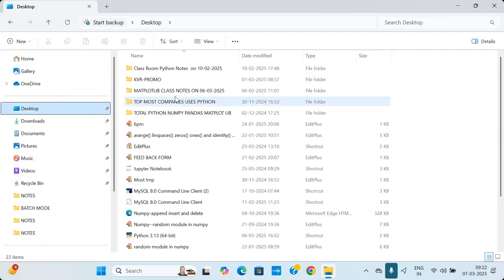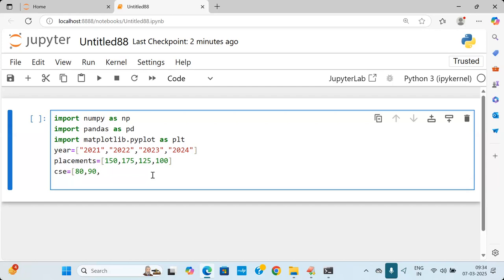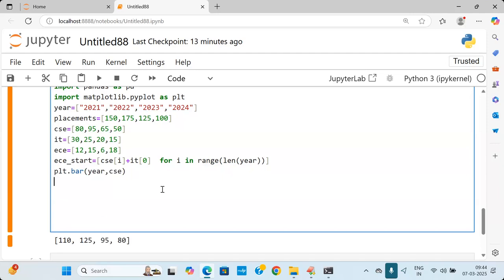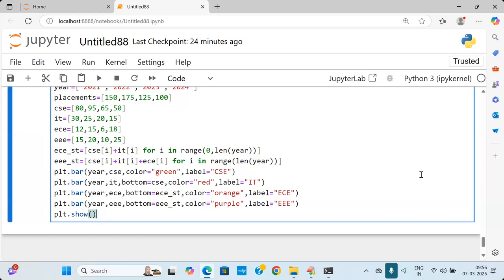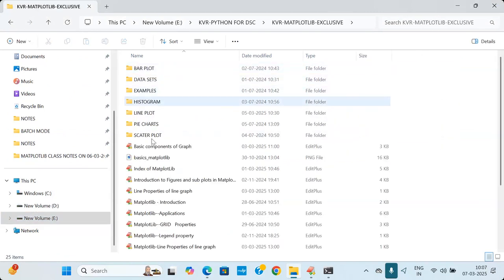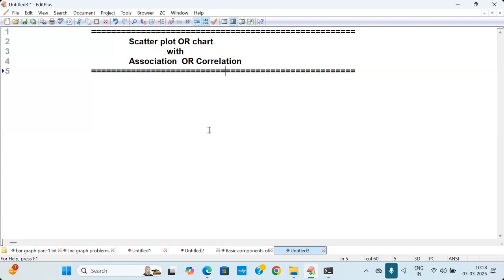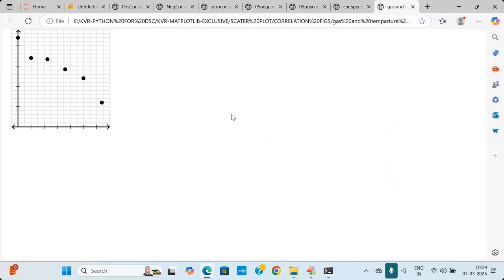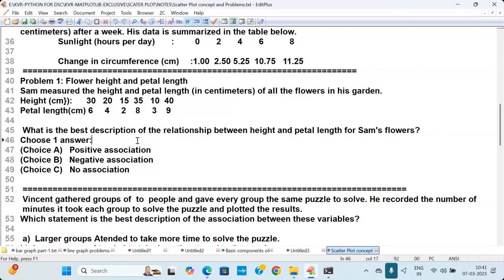6th day Matplotlib 07 03 2025